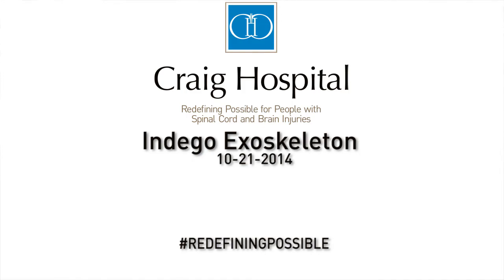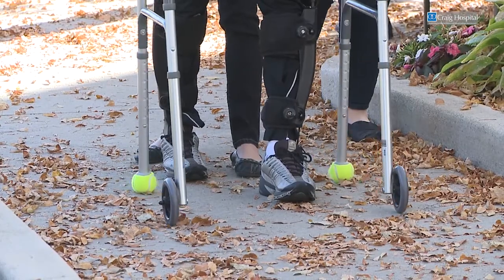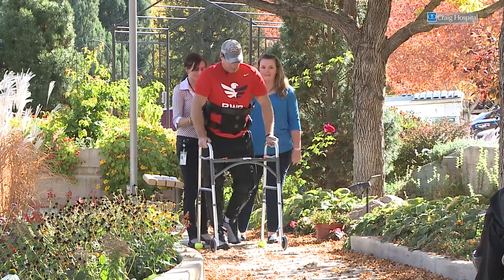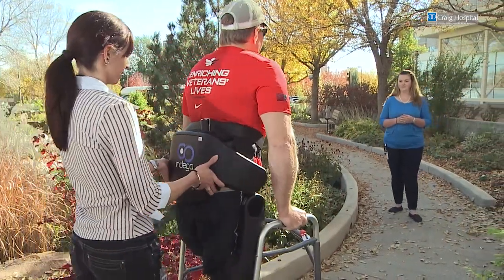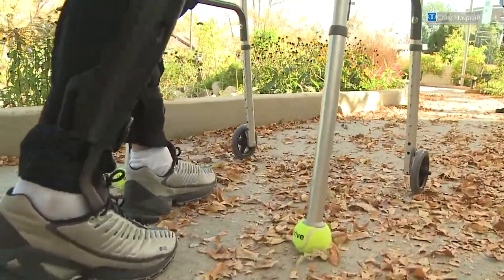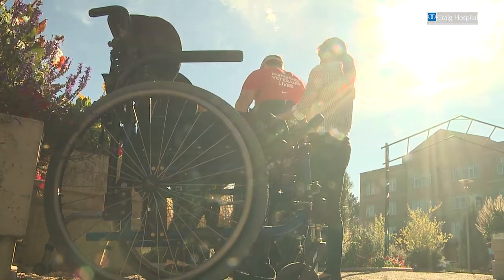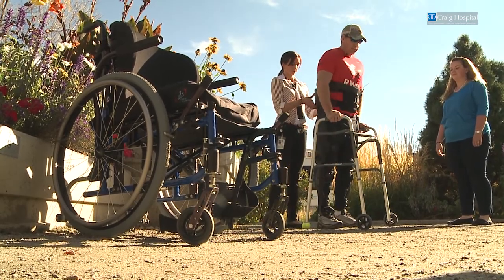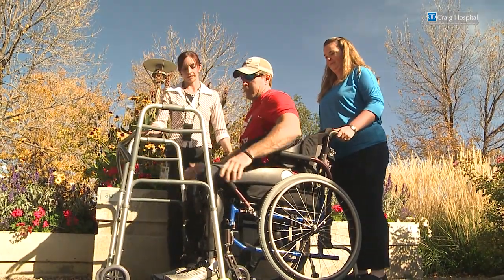Craig Hospital Indego Eksoskeleton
ENGLEWOOD, CO. - Craig Hospital is the first of three leading rehabilitation centers within the United States to receive Indego-a powered lower limb orthosis, also known as exoskeleton-as part of a multicenter study. Indego offers people with impaired mobility a new level of independence by allowing gait impaired individuals to stand and walk. The device enables clinicians to conduct over-ground, task specific gait training.

John Supon, Craig Hospital Outpatient demonstrates the Indego Eksoskeleton.